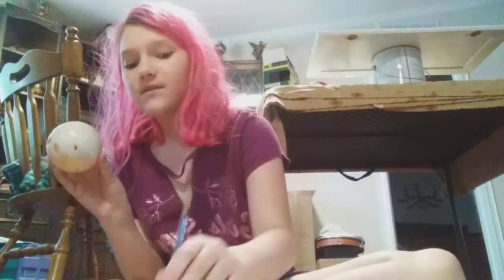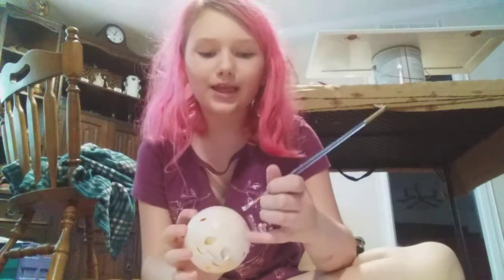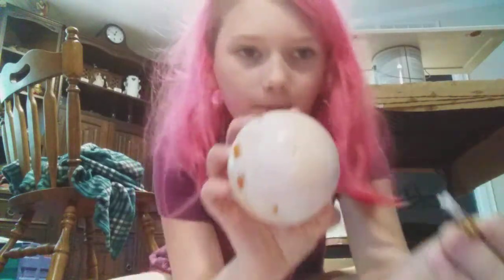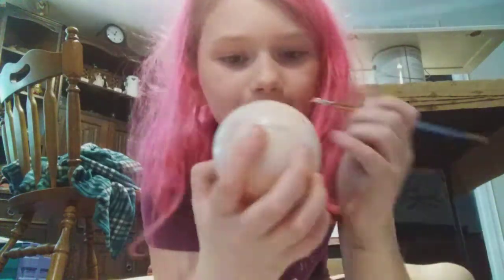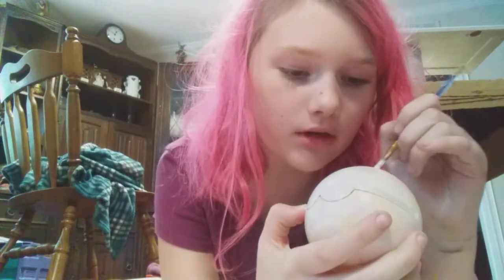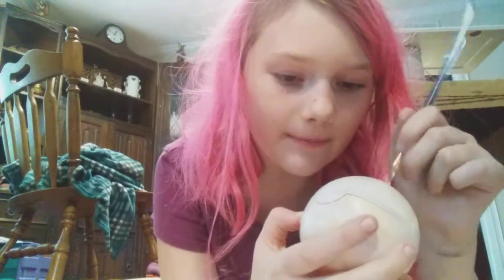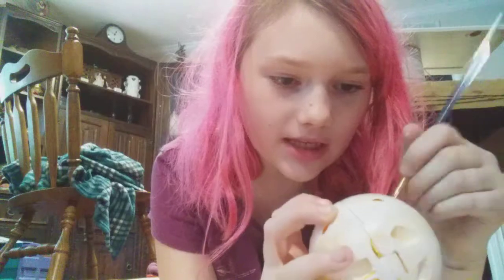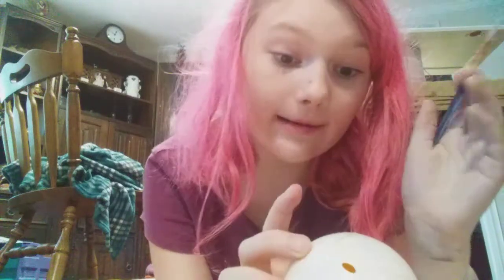Painting Minion from McDonald's1